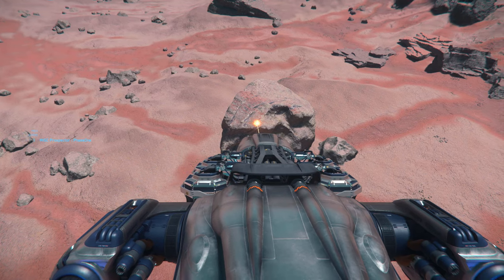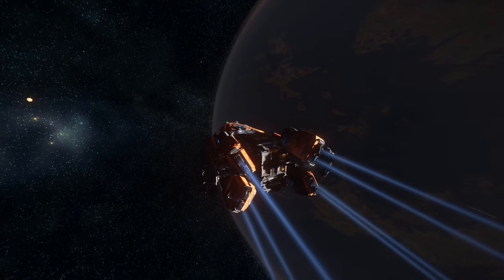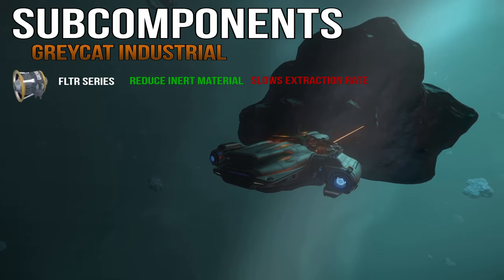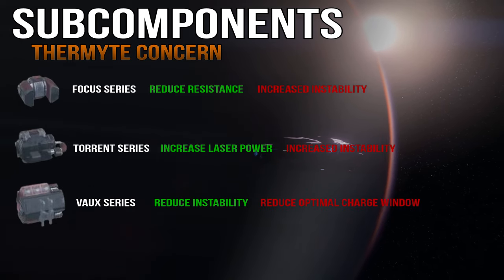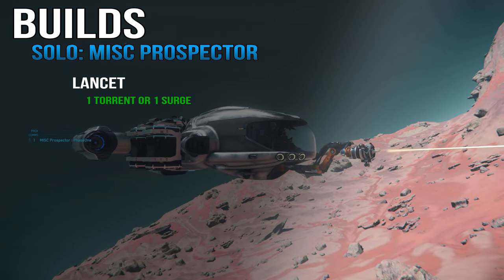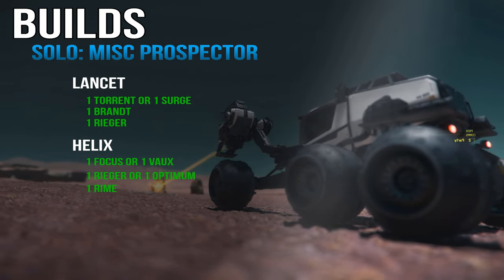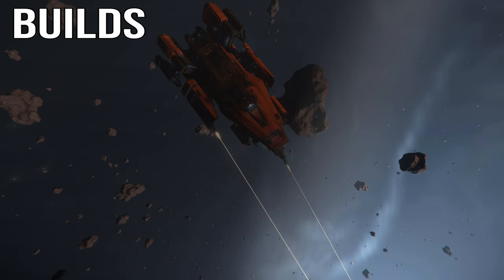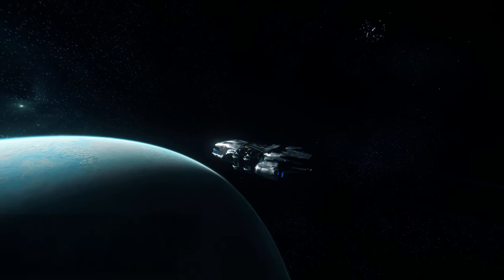Star Citizen 3.13 | Mining Module Guide and Best Builds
In this video we will go over the understanding of the new Mining Subcomponents/Modules and the best builds for mining heads.  This guide will cover the types of mining subcomponents/modules and where to find them.  At the end we will cover viable builds for the best mining for both solo miners with the MISC Prospector and multicrew miners with the Argo Mole in Star Citizen.

0:00 Intro
0:30 Understanding of Subcomponents and Consumables
1:31 Where to find Subcomponents/Modules
1:46 Available Subcomponents
2:44 How to Install Subcomponents
2:58 Solo Builds(Prospector)
4:22 Multicre Builds(Argo Mole)